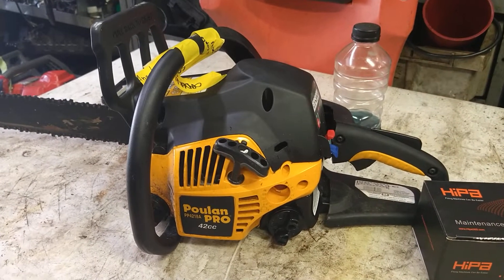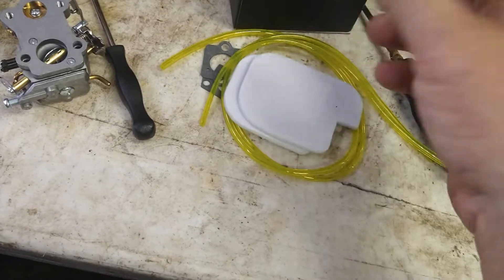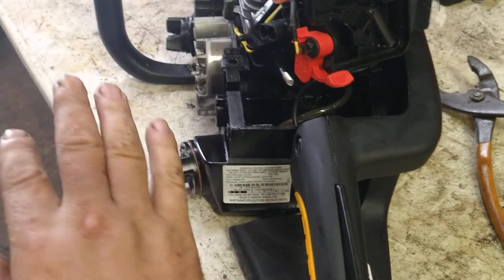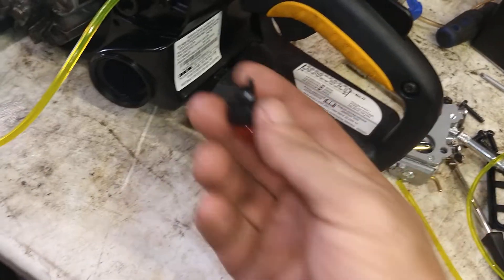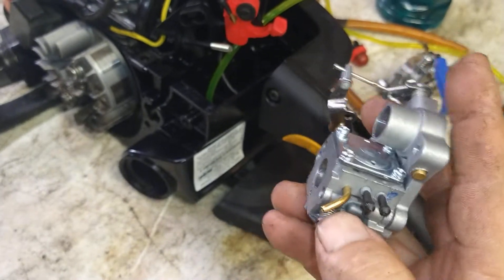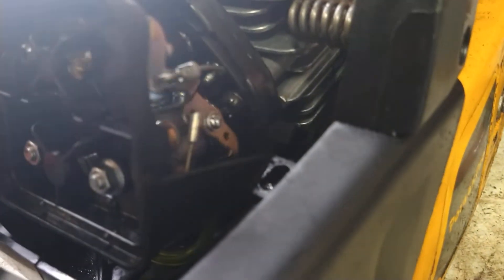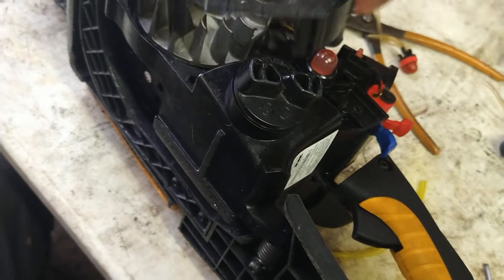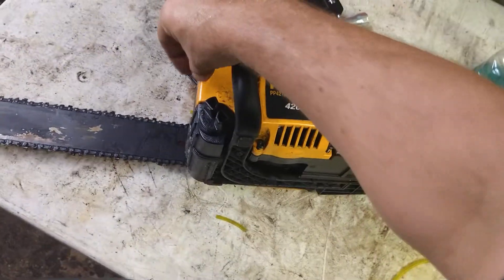poulan pro pp4218a 42cc chainsaw carburetor fuel line repair primer bulb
carb kit